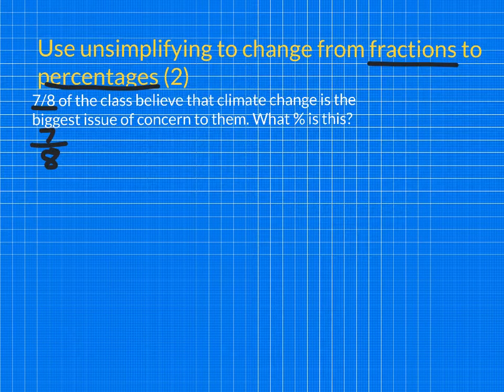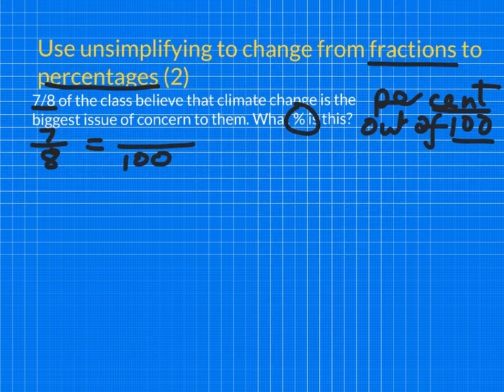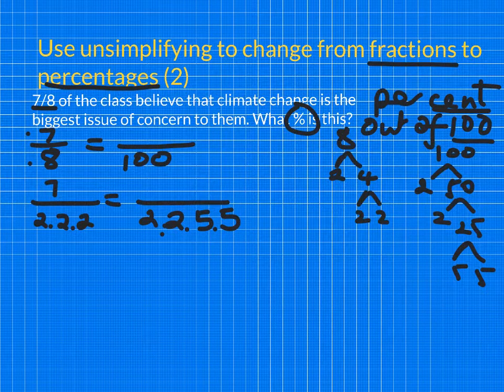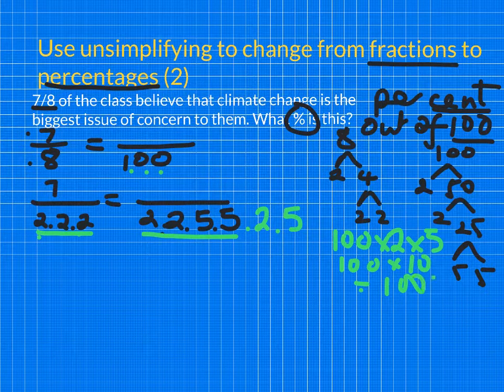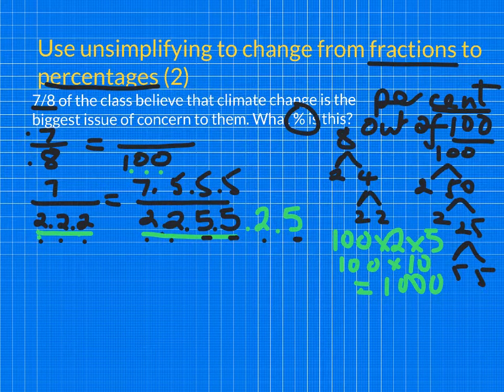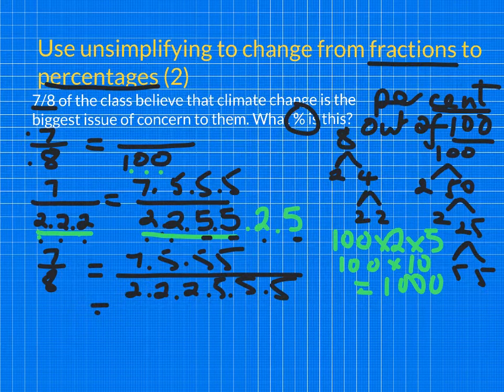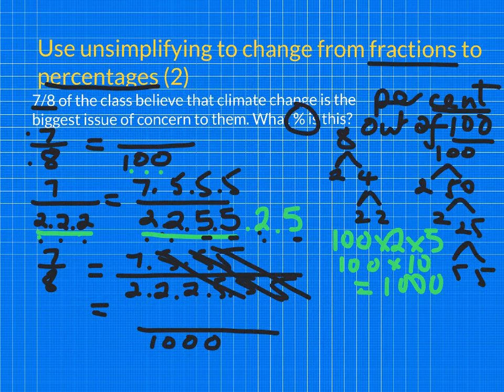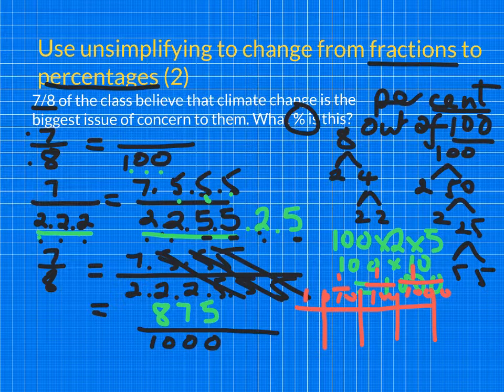Fractions to percentages 2